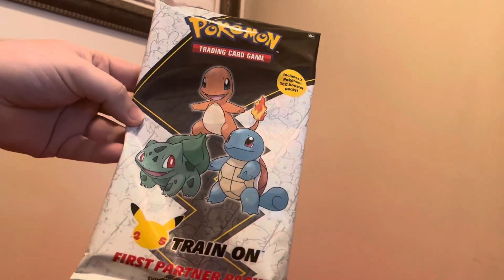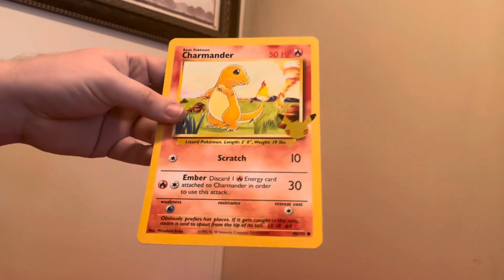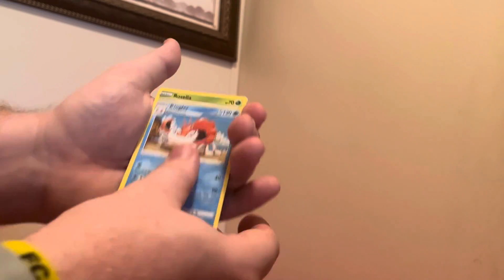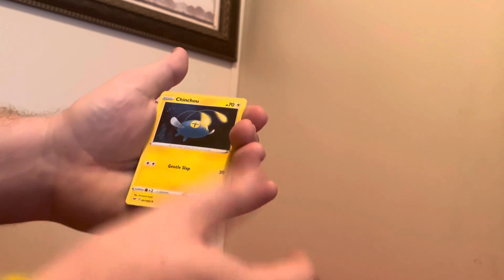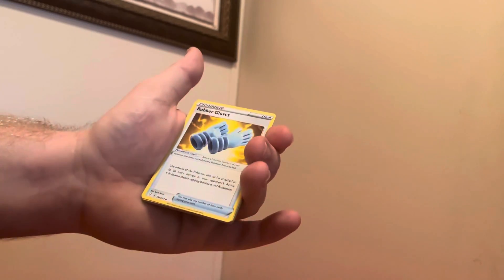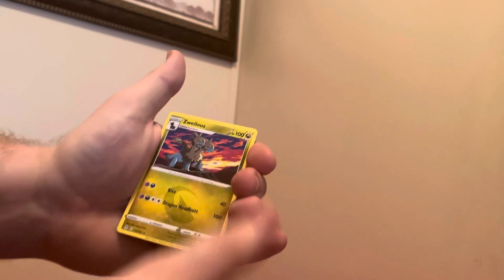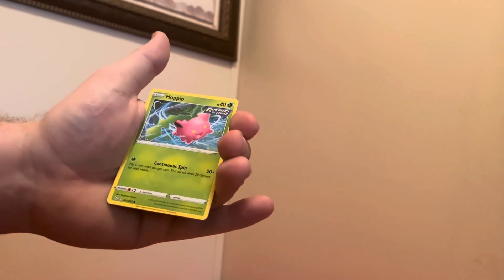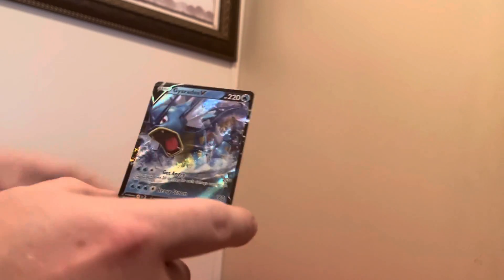Kanto First Partner Pack *OPENING*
Pokémon TCG card Opening Kanto region